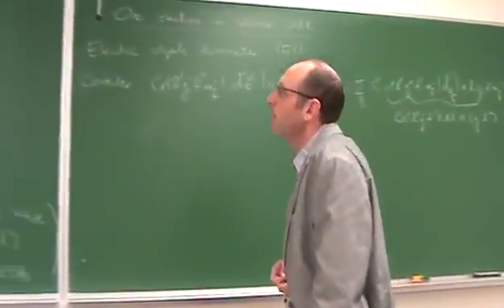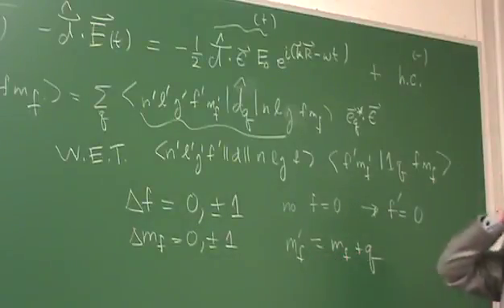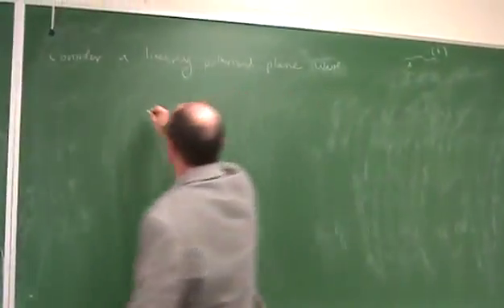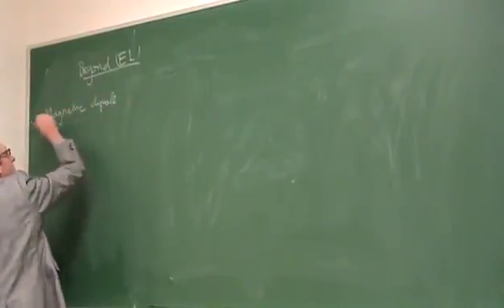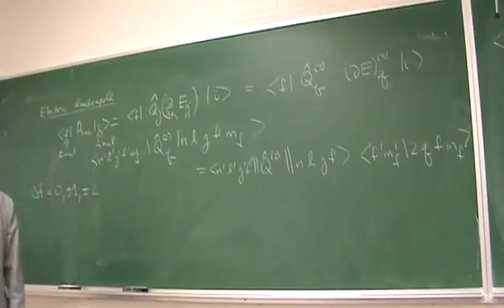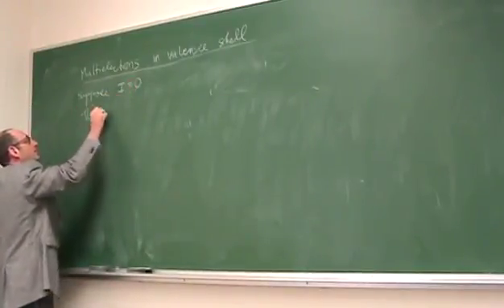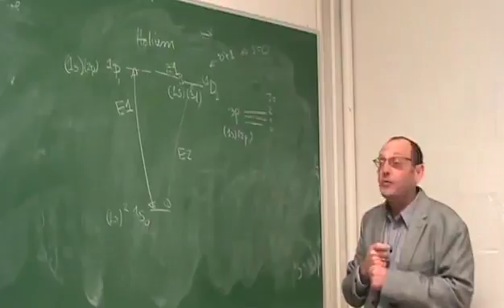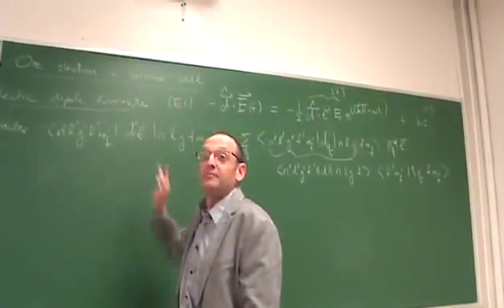UNM Phys 531 2017 Lec16 Wigner Eckart Theorem Selection Rules 2